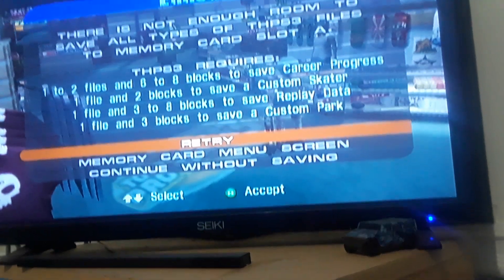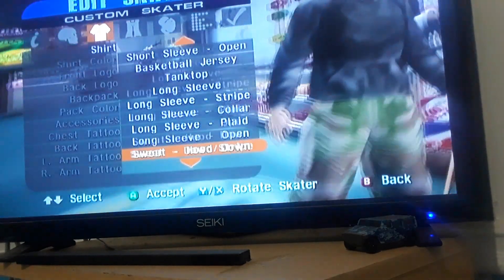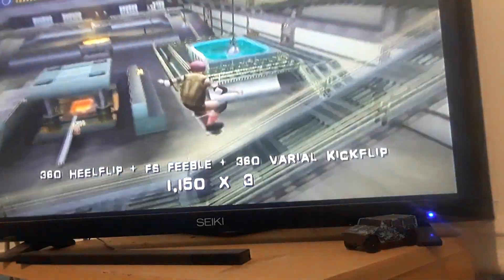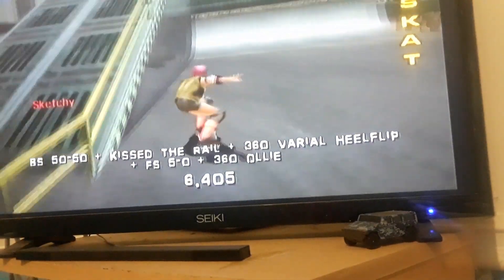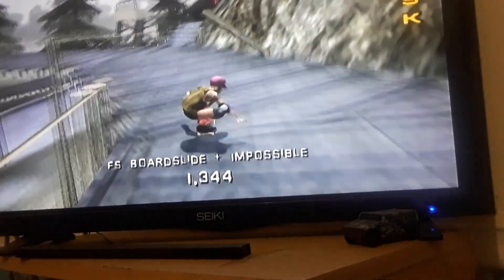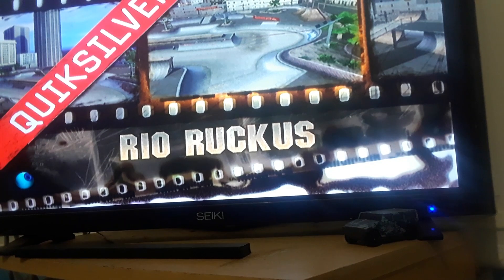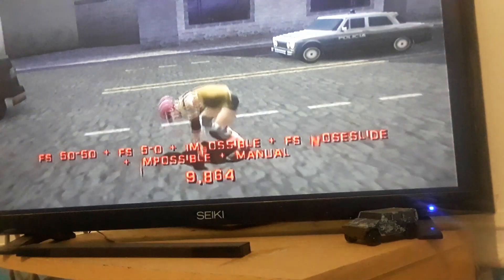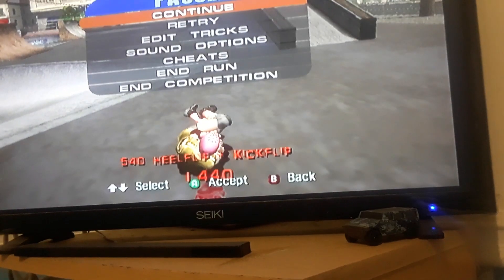Tony hawk pro skater 2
Be a pro skater